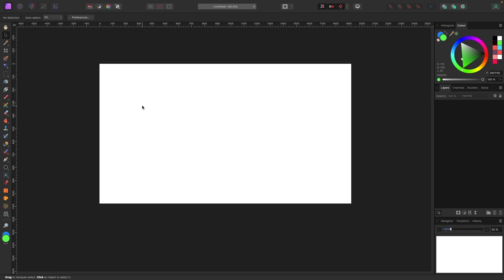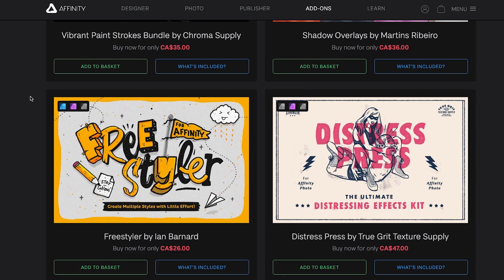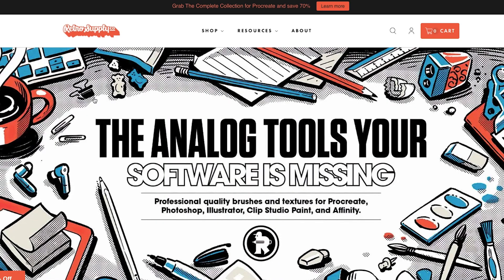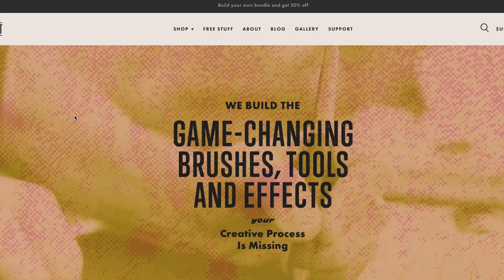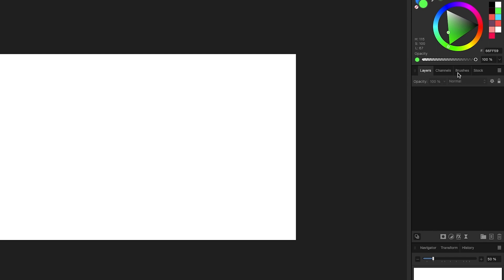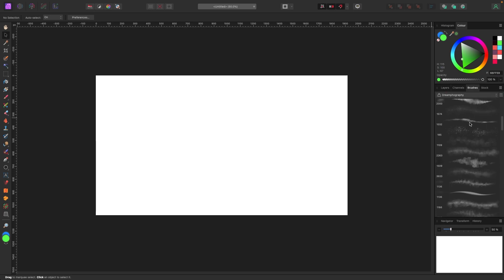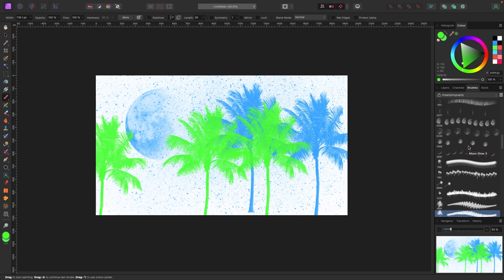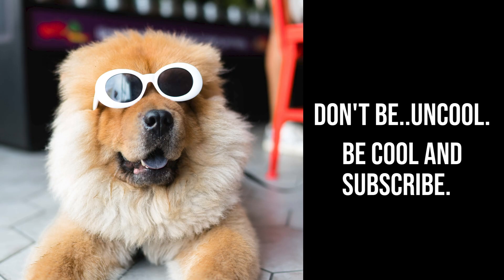Free Brushes, Paid Brushes and How to Install Them in Affinity Photo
Learn how to grab some awesome brushes and how to install them using Affinity Photo.

Affinity FREE Brushes (link may vary depending on region)